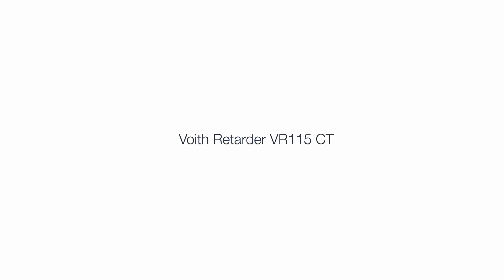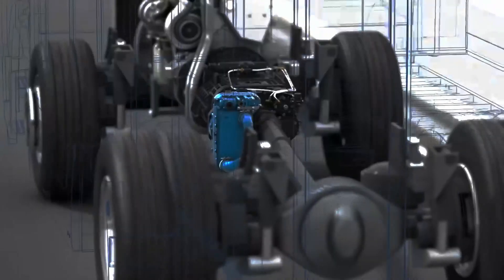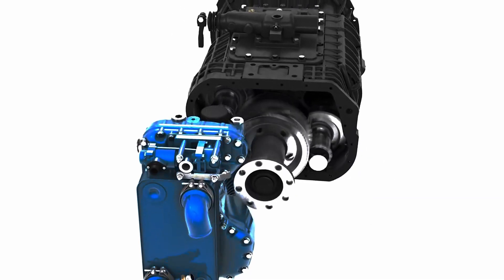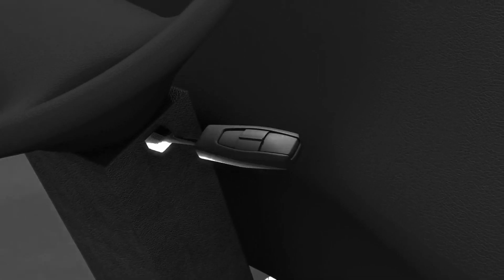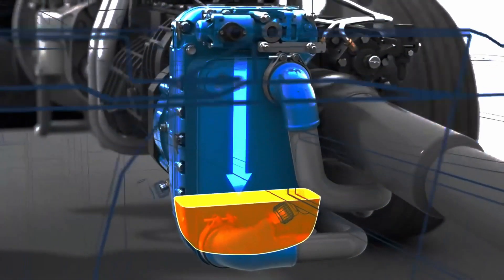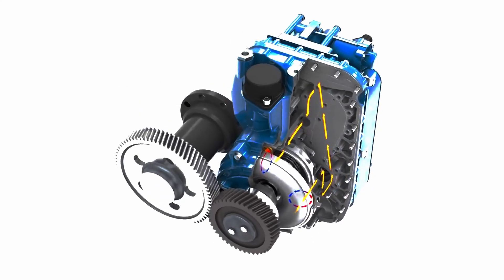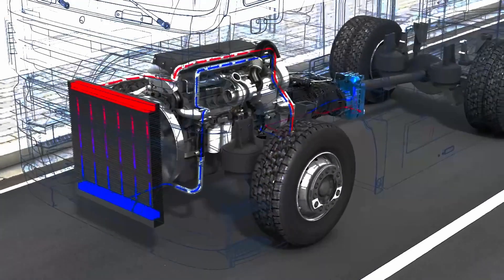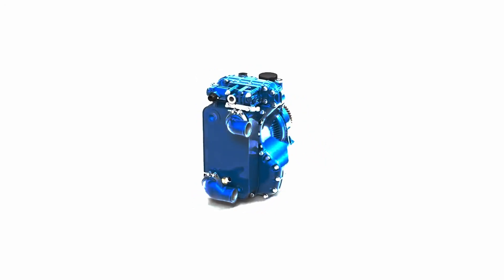what is Retarder for busses and trucks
Retarders are devices used to augment or replace some of the functions of primary friction-based braking systems, usually on heavy vehicles such as buses1. When a vehicle retarder is activated, it acts as an auxiliary and independent braking system that absorbs a portion of a decelerating bus’s kinetic energy23. The retarder produces cooler brakes and longer lining life by sharing braking with the service brake system23. Retarders protect the service brakes, thus reducing expenditures on spare parts and maintenance4. Electric retarders consist of electromagnetic coils and two disks or rotors5.